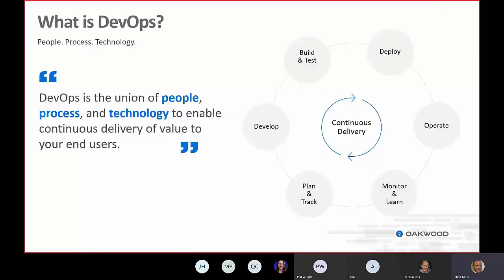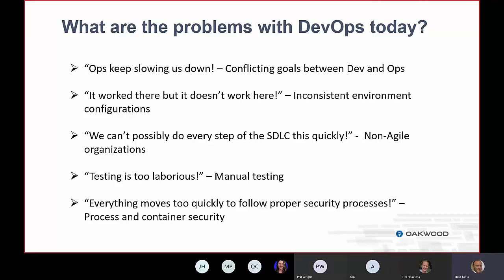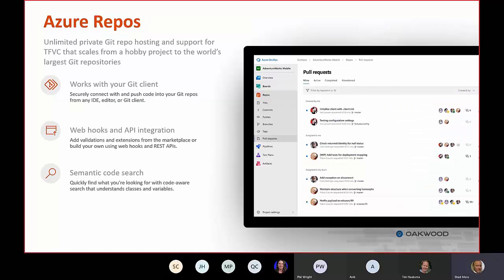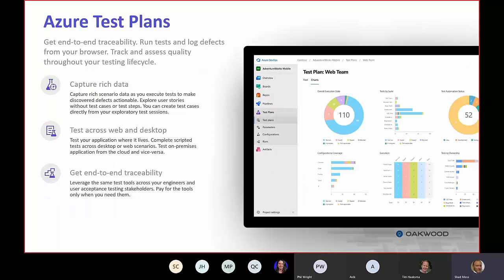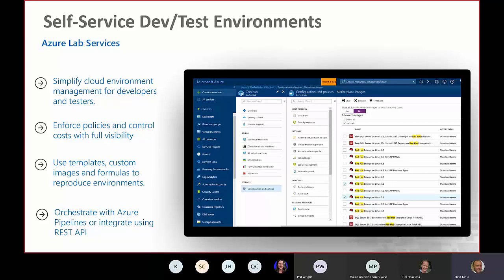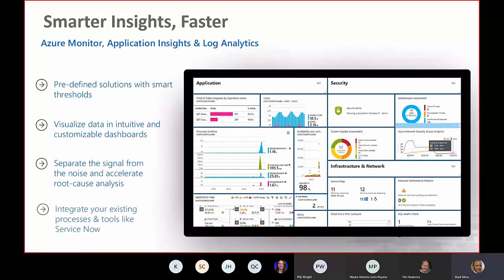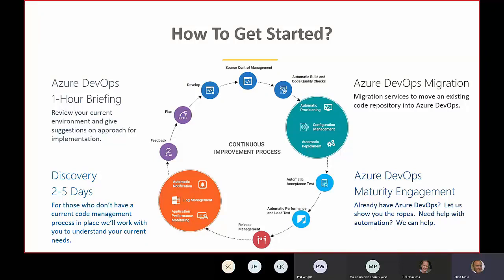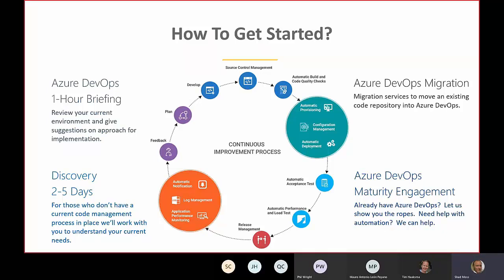Azure DevOps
The cloud promises a vast array of resources that can help developers to create new value and open new markets. Sometimes the challenge is figuring out where to start. That's where this event can help. If you are interested in using the cloud as your application platform, you can learn how to get started quickly, and start building applications that take advantage of the efficiencies of cloud computing. Azure is a complete cloud platform that can host your existing applications, streamline the development of new applications, and even enhance on-premises applications.